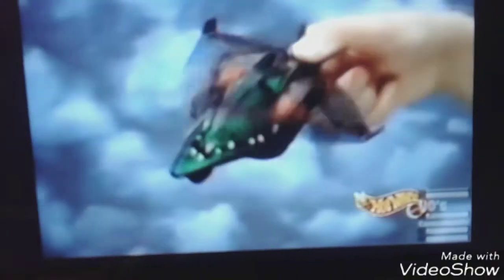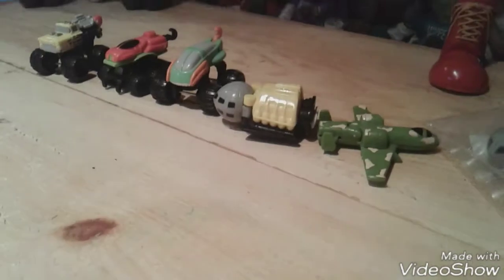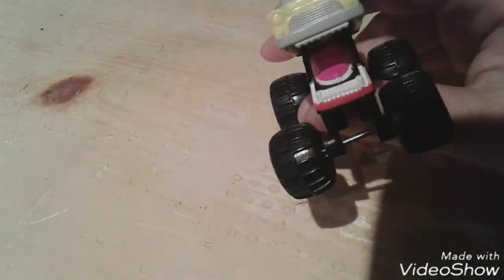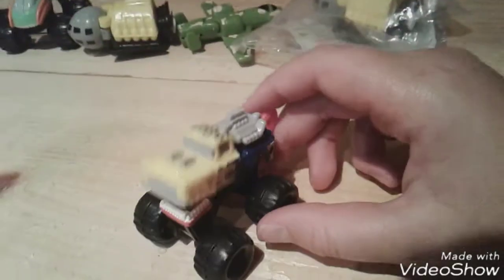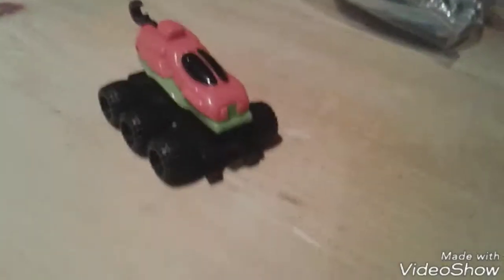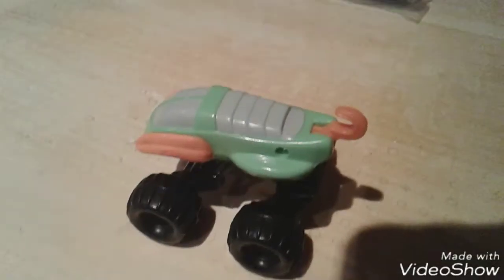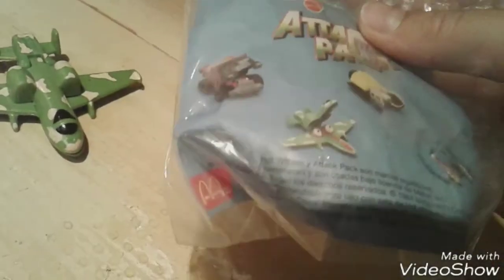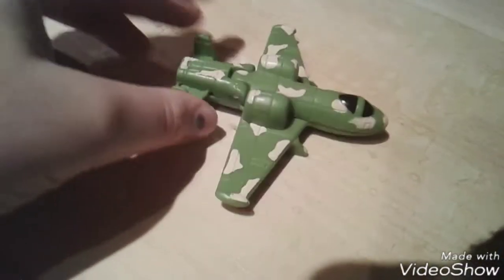McDonalds all my attack packs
1990/1995 Attack Packs